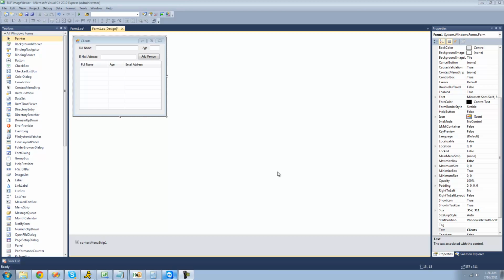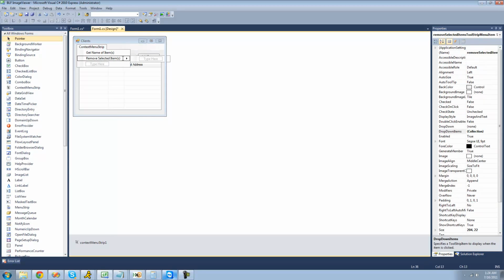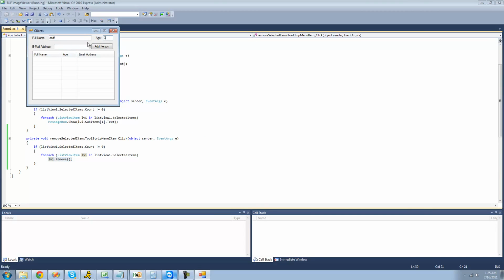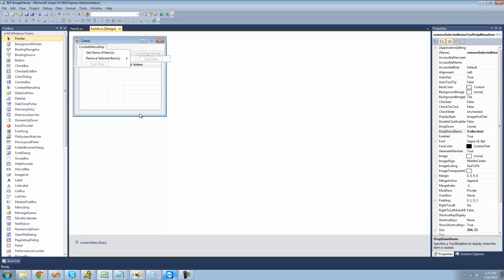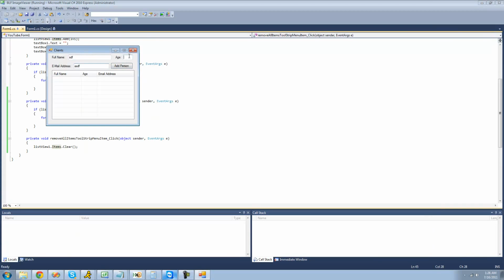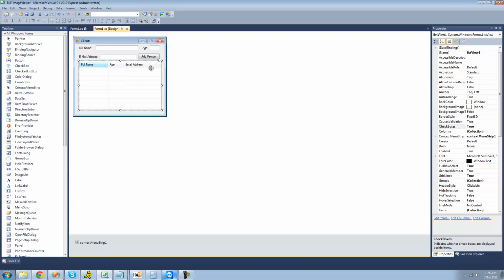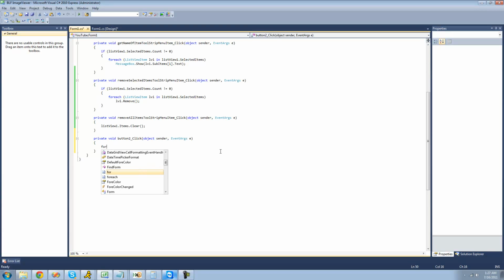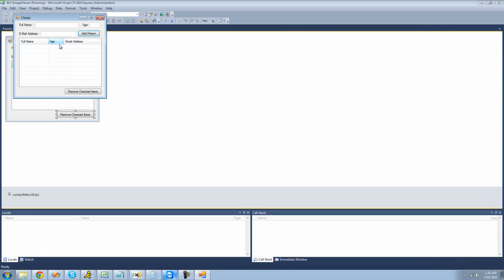C# ListView Control pt 4 Tutorial Part - 94